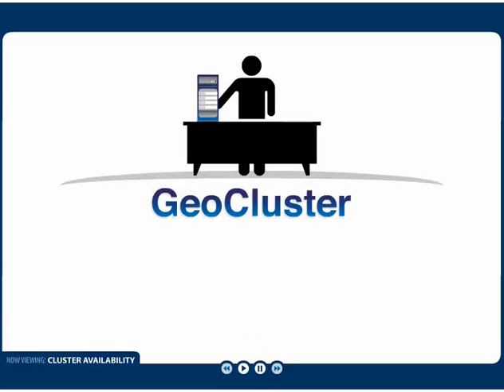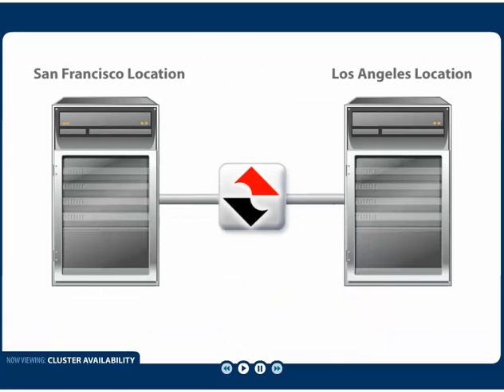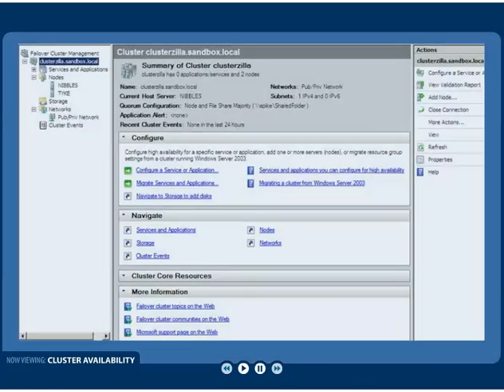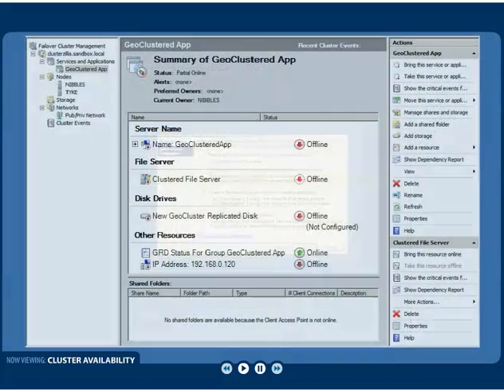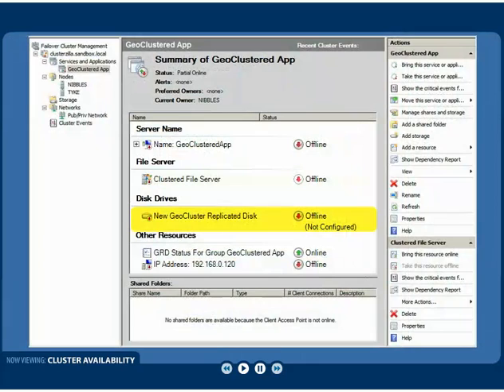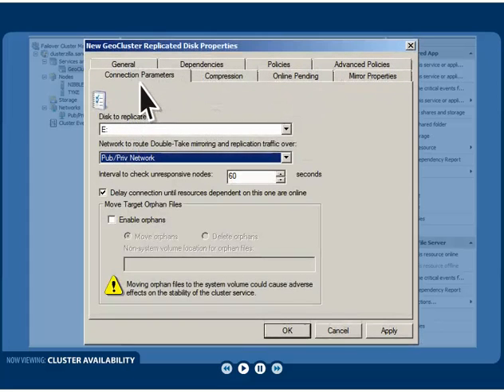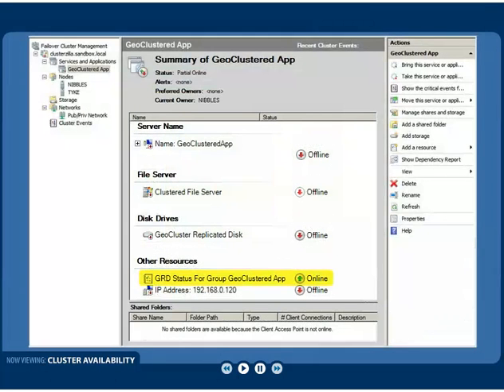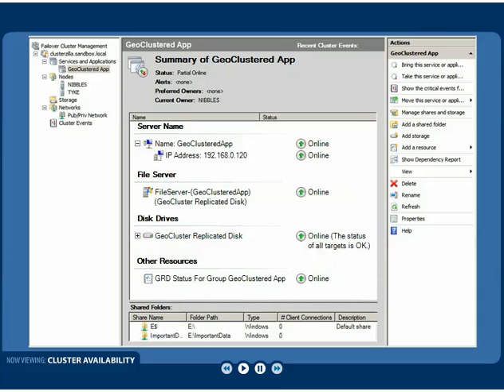Double-Take GeoCluster Availability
Double-Take Cluster Availability utiliza replicación en tiempo real para implementar el Faoilover Cluster de Microsoft, sin necesidad de almacenamiento compartido y sin limitación de distancia, eliminando el punto único de fallo.
Software Greenhouse es el principal integrador de Vision Solutions y de Double-Take en España, con más de 15 años de experiencia en implantaciones en entornos Windows, Linux, AIX, VMware e HyperV, así como en AS/400 (i-Series, IBM i)